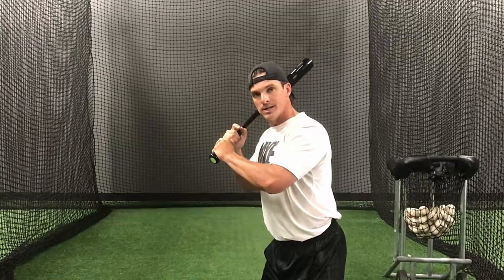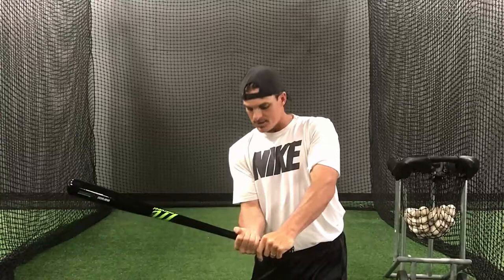Ryan Theriot | "Staying Inside"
Ryan Theriot demonstrates correct swing mechanics by Riot Sports Media